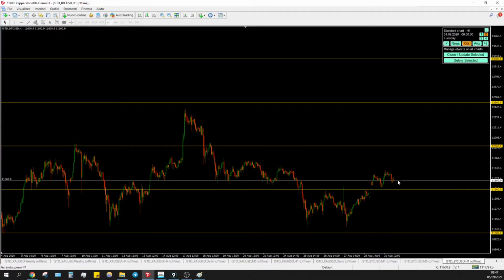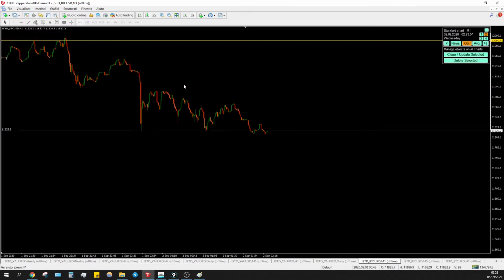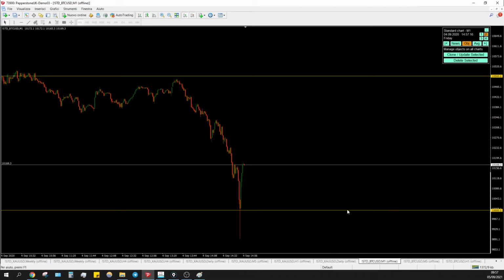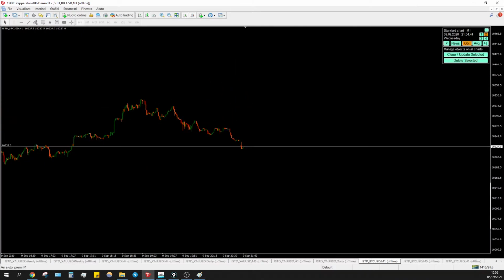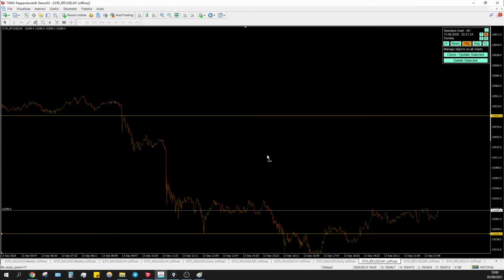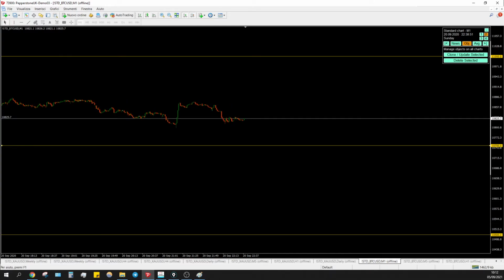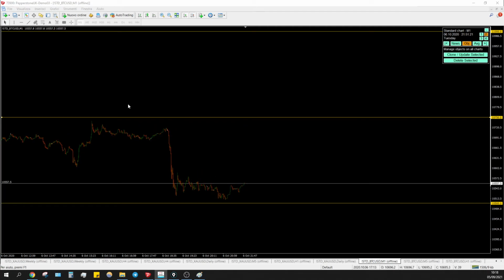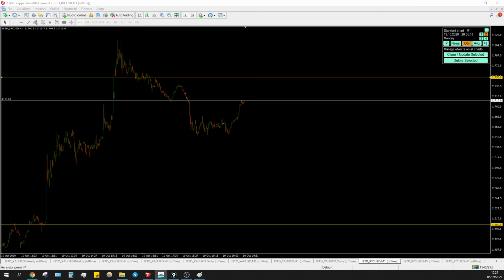Backtesting Bitcoin - CHEAT CODES TO BECOME RICH OVERNIGHT AND BUY A LAMBO TOMORROW WITHNO EFFORT?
Damn, that was a nice clickbait for a really boring video